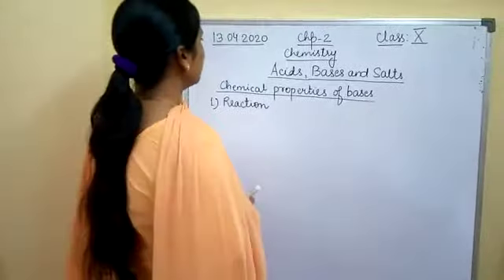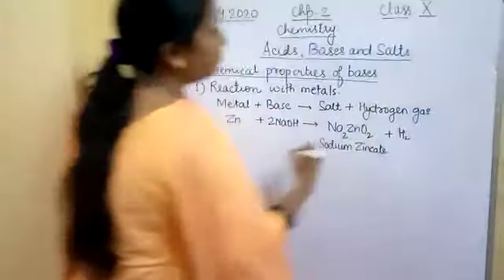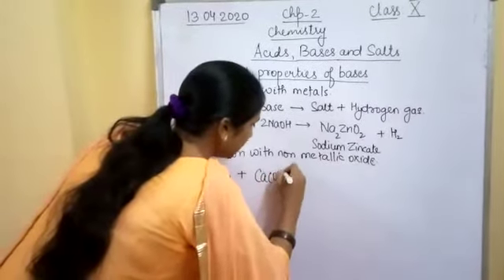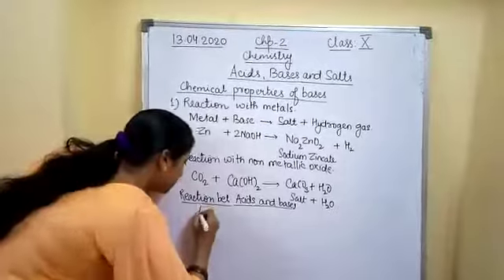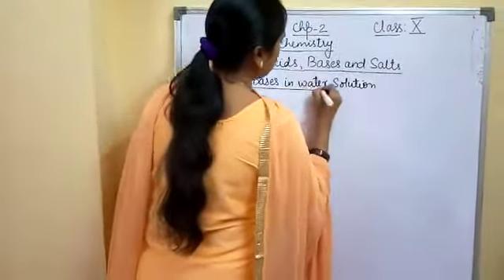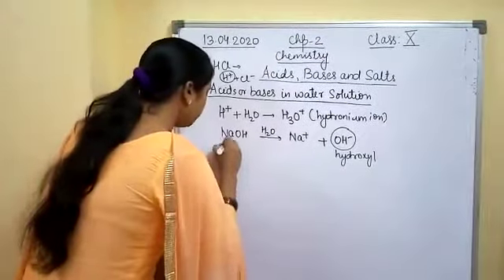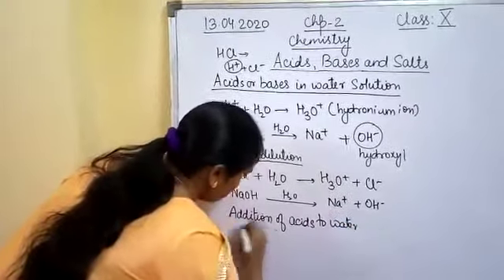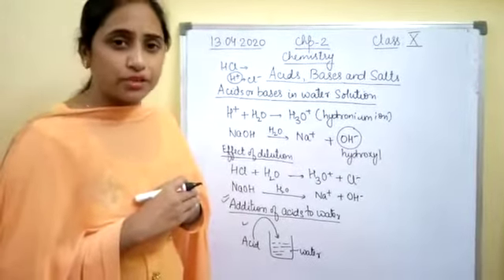Class X: Science:Chapter 2 (Chemical Properties of Bases, Neutralization Reaction,Dilution of Acids